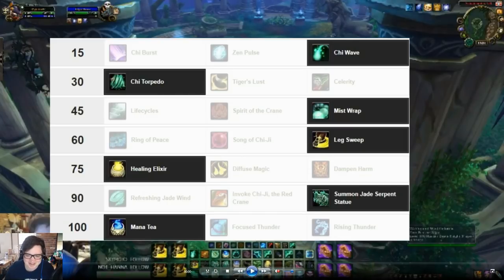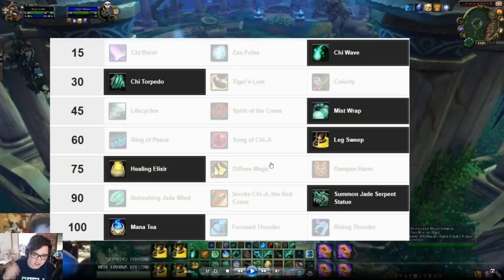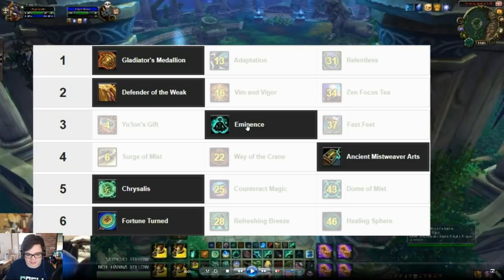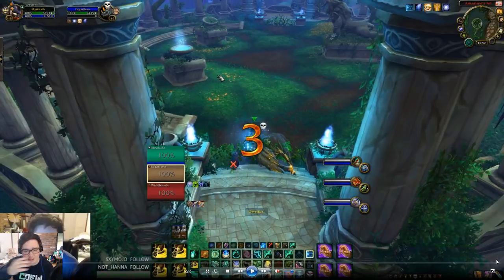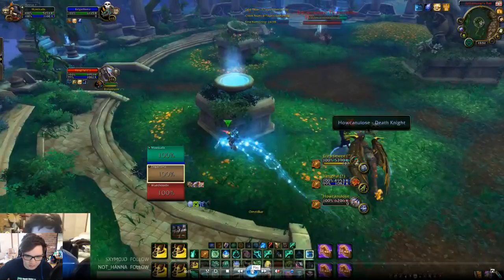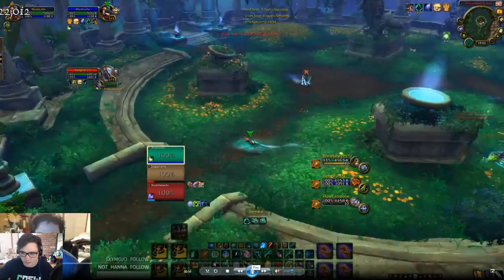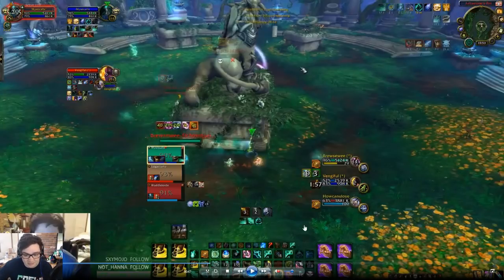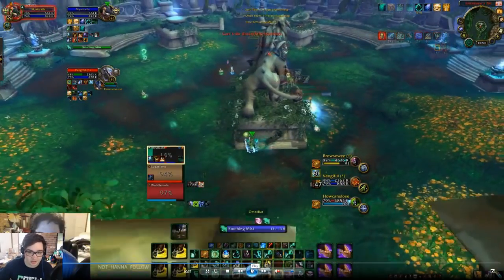Monk Trainer - Lesson #3: How to play against Double Melee Teams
I don't know how these videos get so long! I hope this is an in-depth enough guide on how to survive against double melee teams, Walking Dead in particular. It's a tough comp to play against as a Mistweaver Monk because they can swap to you at any point and force defensive cooldowns.

If you enjoyed watching this and watch streams, feel free to follow my stream!